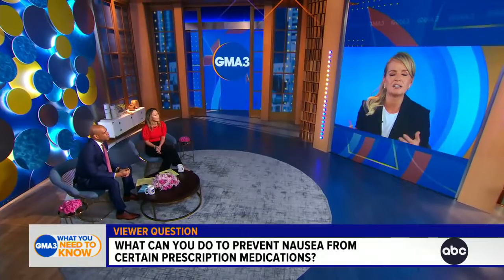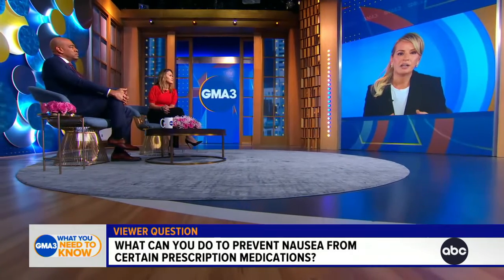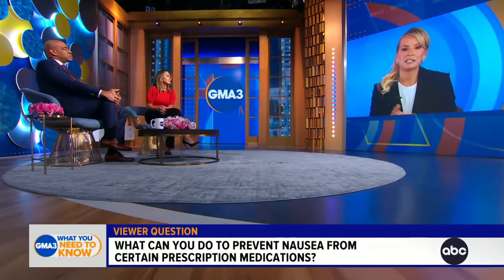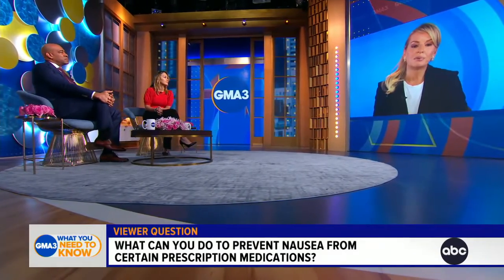How can I prevent nausea from certain medications?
ABC News chief medical correspondent Dr. Jen Ashton answers your health questions and shares tips for preparing for a telehealth visit.